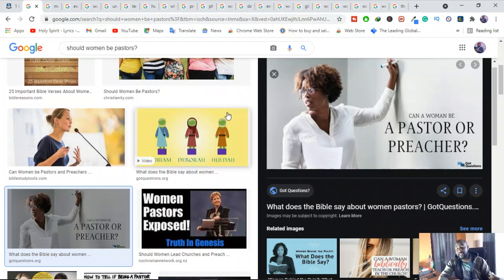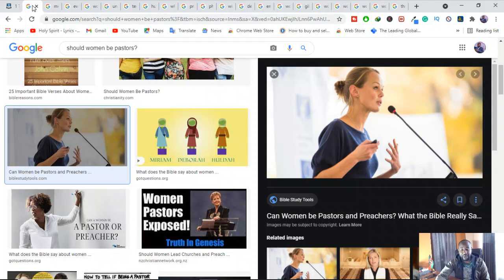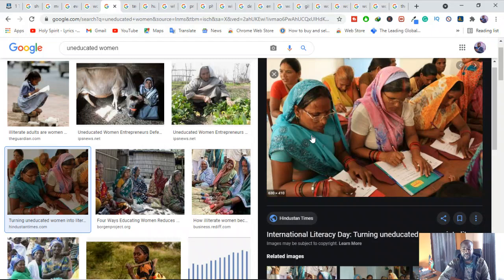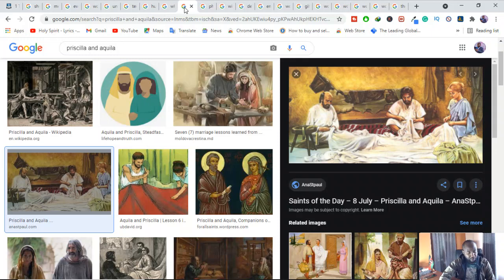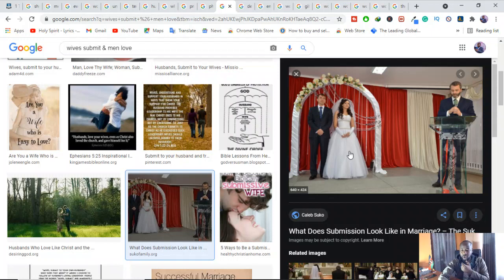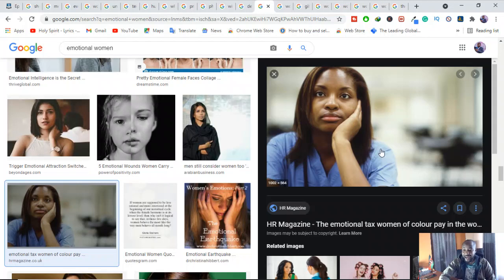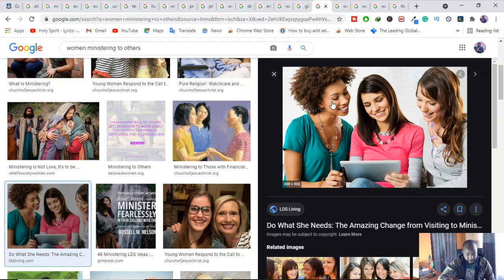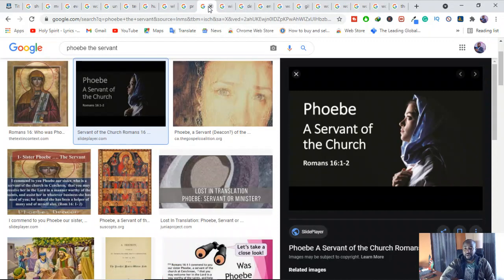Should Women Be Pastors in Church?